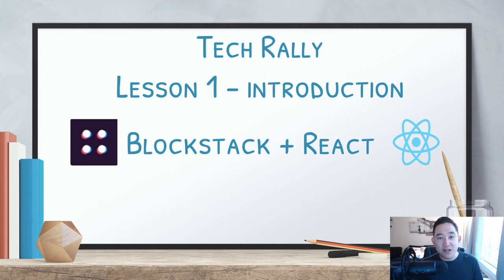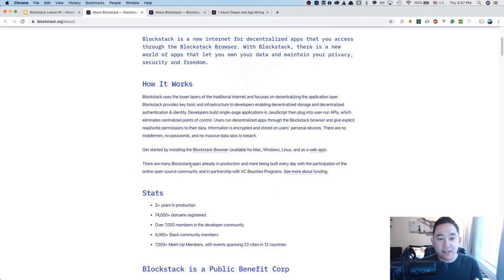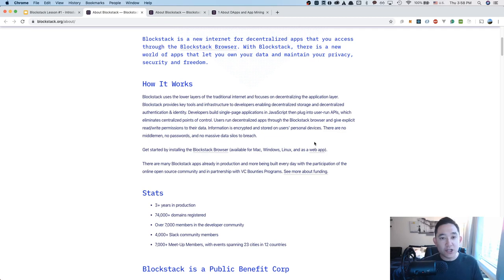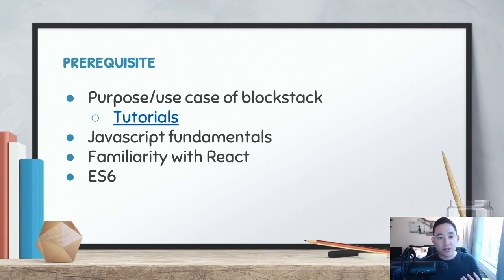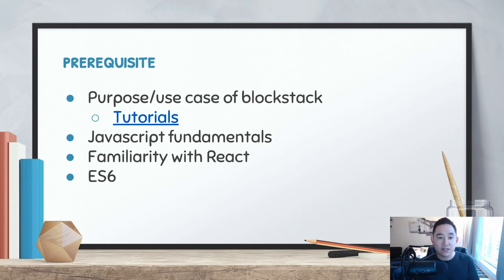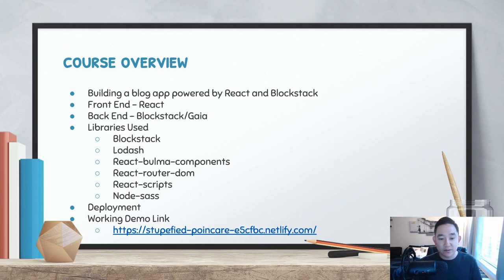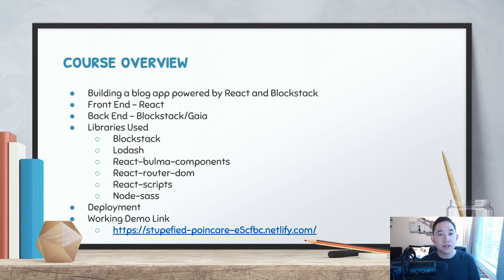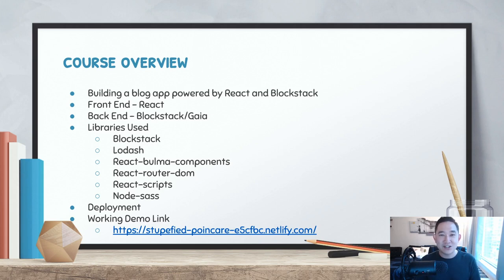Lesson 1: Blockstack + React - Introduction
Blockstack + React tutorial application to build decentralized applications.

If you're looking to join a group of like minded individuals focused on Software Engineering, head on over to my Discord Group!  Access it here by going to

Tips are not required but much appreciated 🙏

Curious what kind of apps you can build on Blockstack? I built an app using the same fundamentals in these videos to create debut, a social networking alternative platform that prioritizes decentralization and secured data!

Github links:
- Tutorial Project